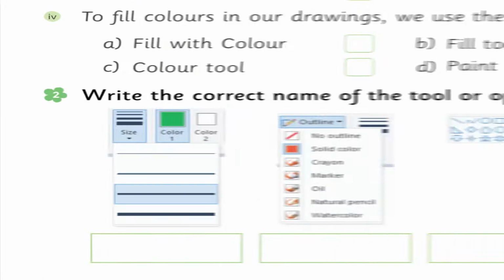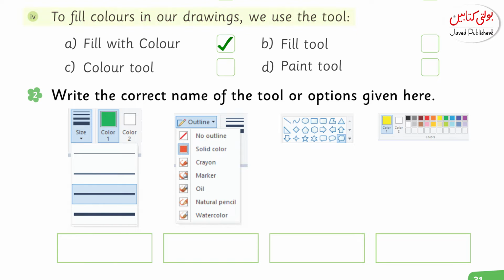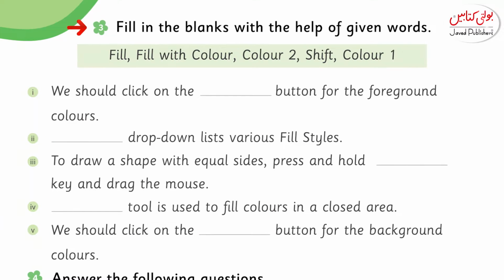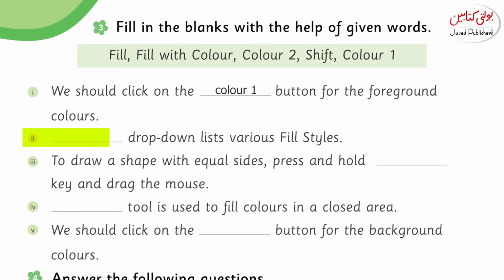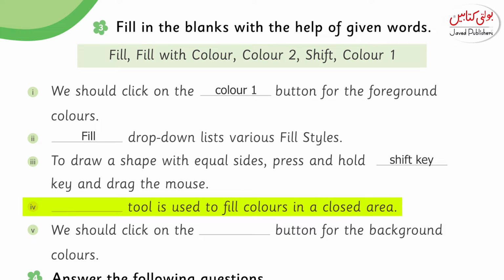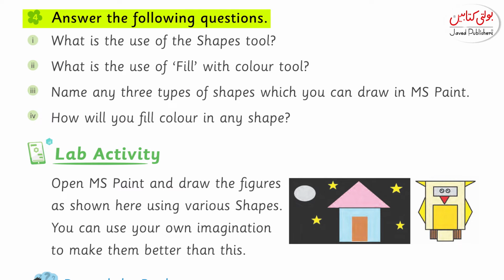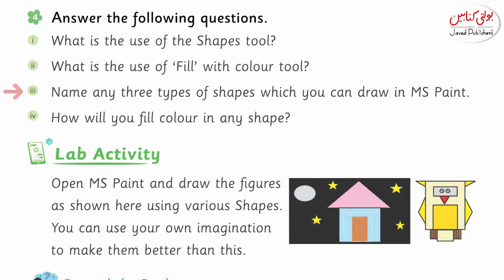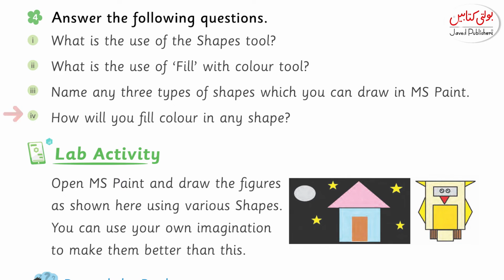"Drawing with Shapes in MS Paint Exercise: Let's Get Creative! | Chapter 6 | Grade 2"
Welcome to Chapter 6 of our Grade 1 educational series! In this interactive exercise, we're diving into the world of creativity with MS Paint. Get ready to unleash your artistic skills as we explore how to create amazing artwork using shapes. From circles and squares to triangles and more, we'll guide you through the basics of drawing with shapes in MS Paint. This hands-on exercise is designed to inspire your imagination and help you develop your artistic abilities. So grab your mouse and let's get creative together! Let's dive in and create something amazing! 🎨✏️💻